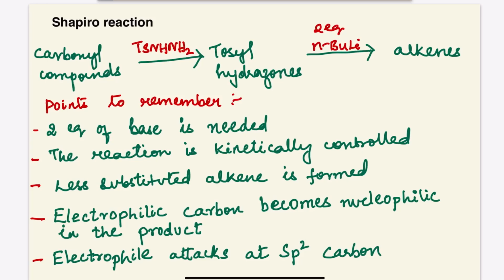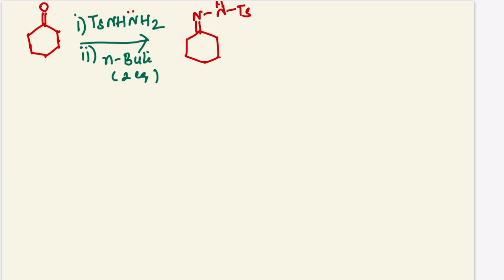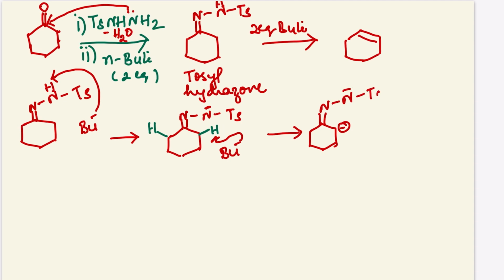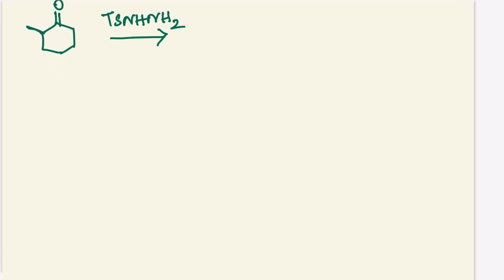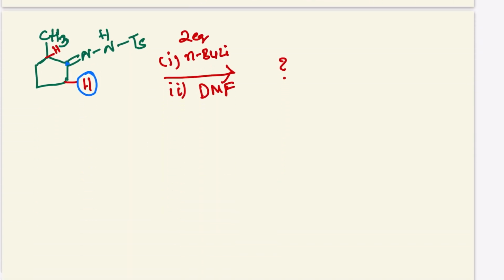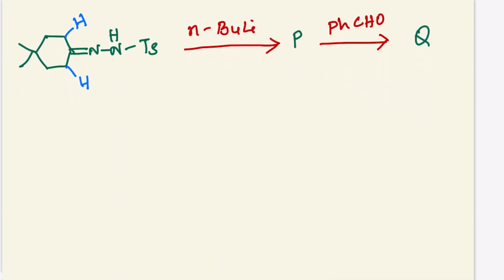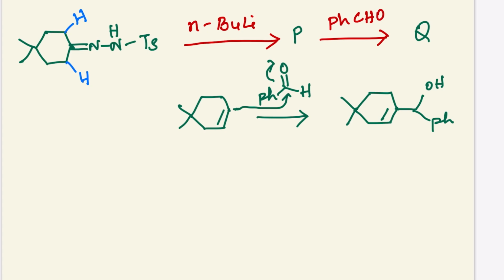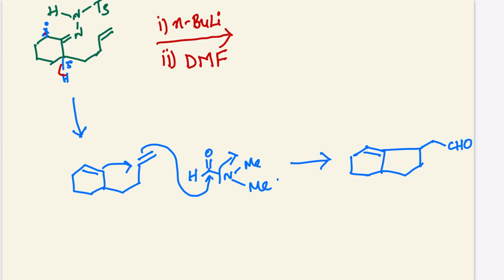Preparation of alkenes from tosyl hydrazones | Shapiro reaction | CSIR AND GATE QUESTIONS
This video describes about the Preparation of alkenes from tosyl hydrazones | Shapiro reaction and the solved previous year questons CSIR AND GATE exam